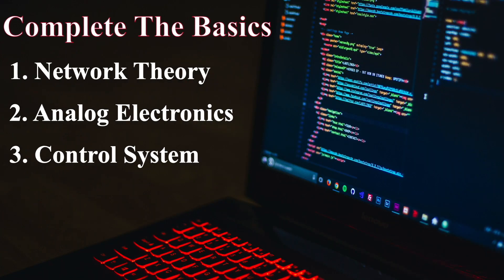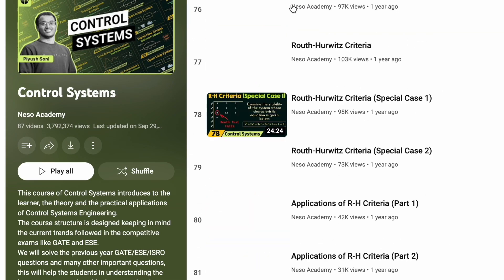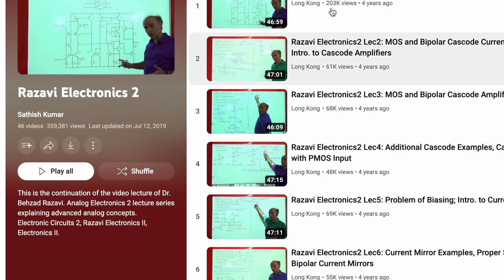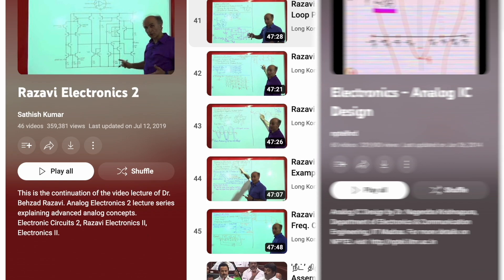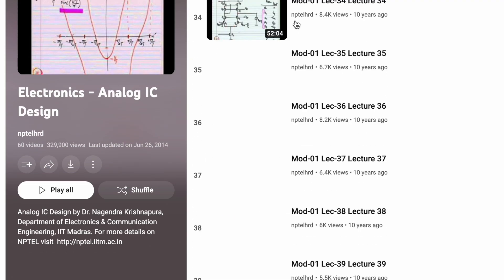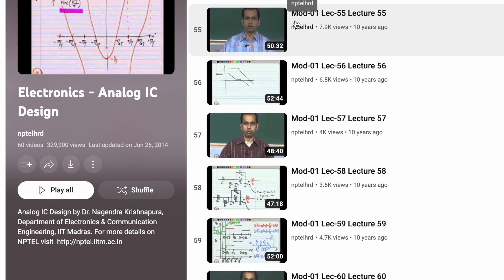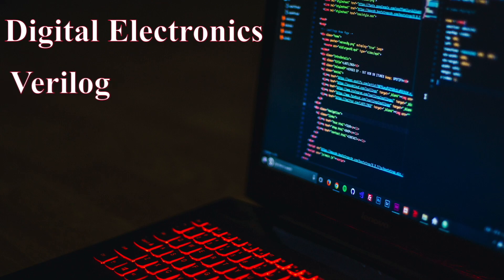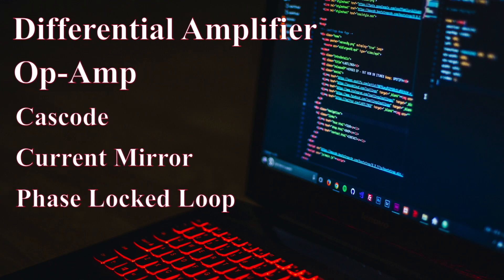Analog VLSI Job Roadmap in English || Must Do Courses for Analog Electronics Domain || Rajveer Singh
Description of the Video:
Hi, As promised this is the Roadmap focusing towards Analog VLSI Jobs. It is compiled from various interview experiences and the knowledge required to rule the Analog Domain. Just Proceed in steps and slowly a true interest would be developed for Analog Side of VLSI design.

Credits:
Pics and Images: Pexels, Pixabay
Music: Music by CozyVibes from Pixabay, Sound Effect by ShidenBeatsMusic from Pixabay